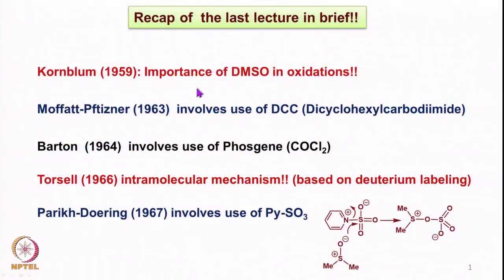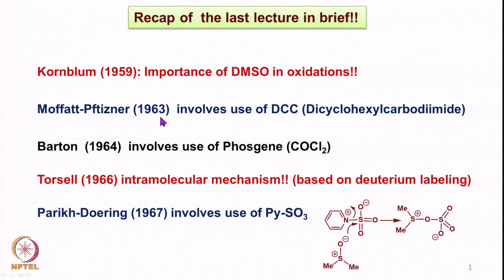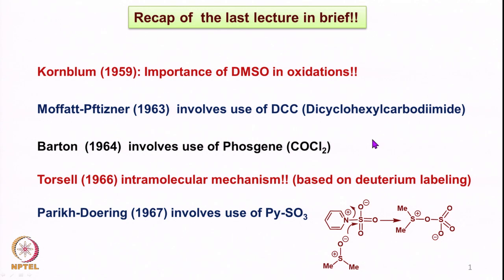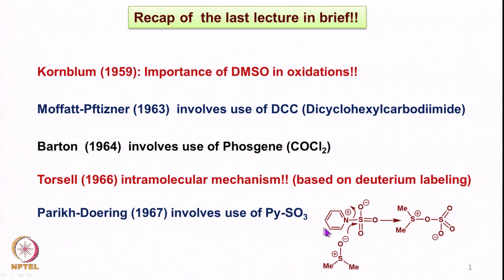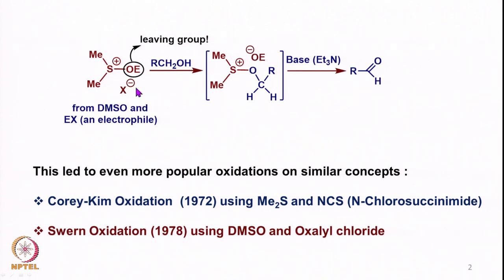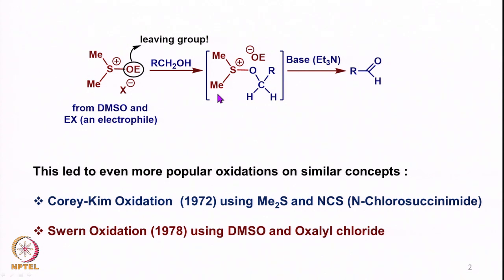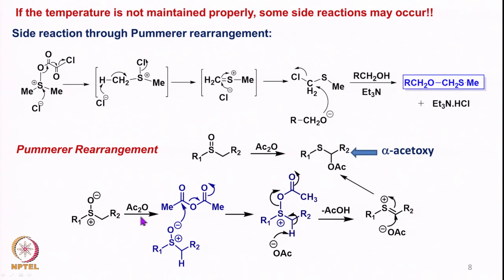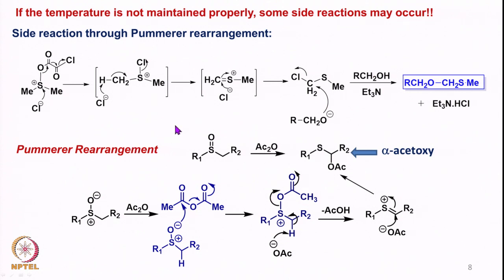Week 1 : Lecture 3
LECTURE 3 : SULFUR BASED OXIDATIONS AND PUMMERER REARRANGEMENT